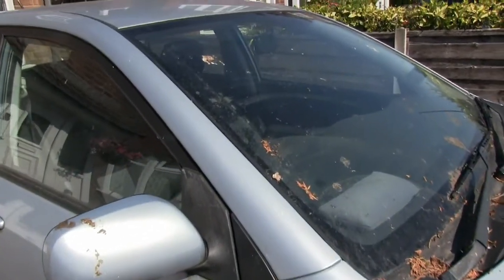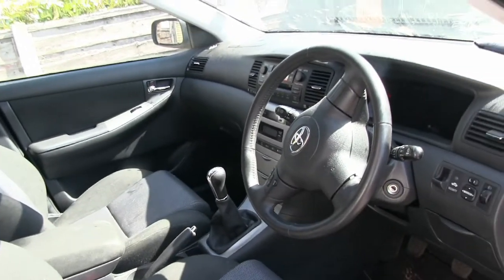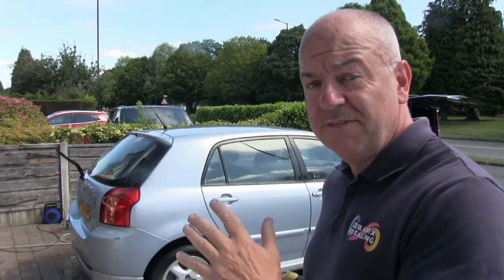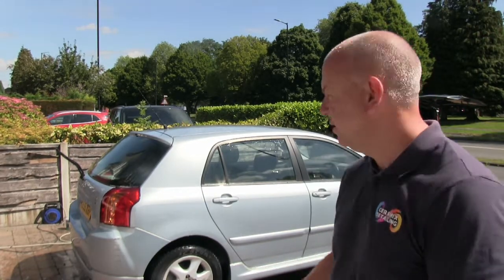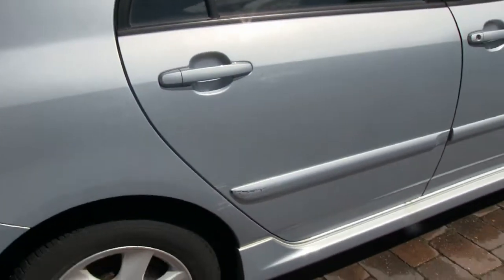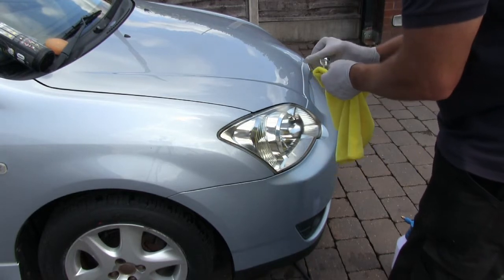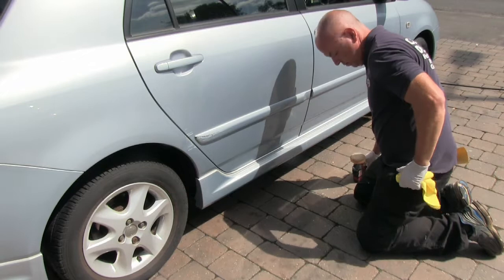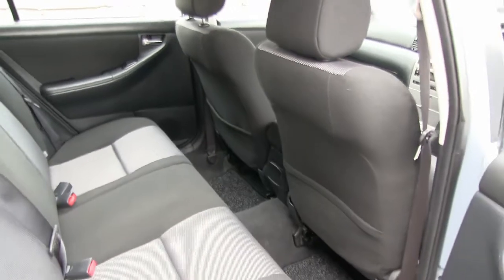How to flip cars as a detailer | Flipping cars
This video shows how an unloved car can be flipped for a profit by just using some hard work and detailing techniques.